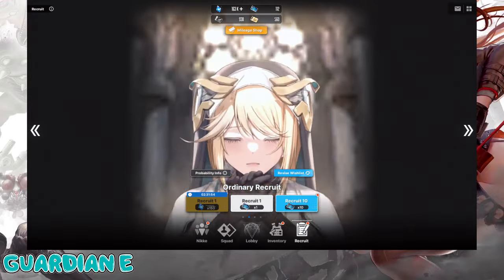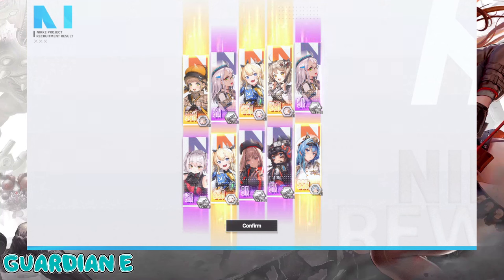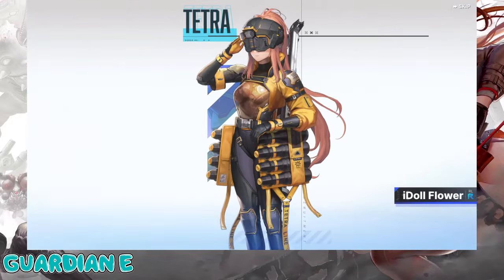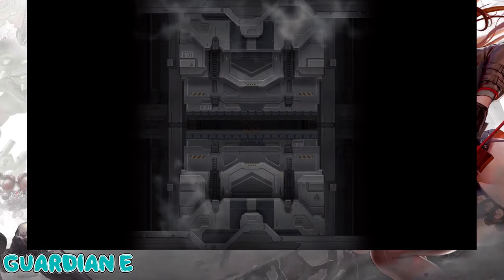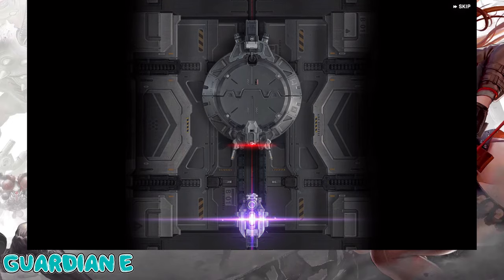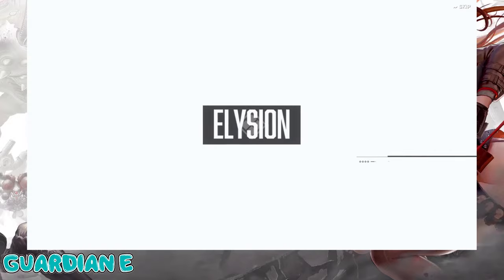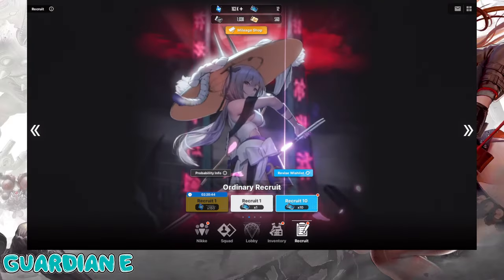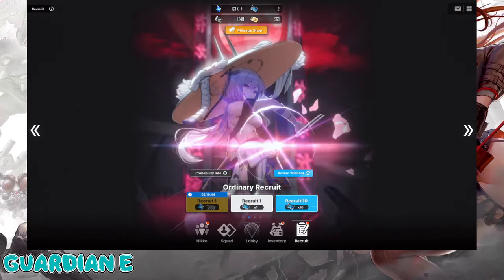[NIKKE] Another Fail? Ordinary Recruit Vouchers & Molds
NIKKE: Goddess of Victory summons featuring both the Ordinary Recruit banner and opening a bunch of molds to try pulling new SSR Nikke!

Let us know if you'd like to see more NIKKE on the channel!